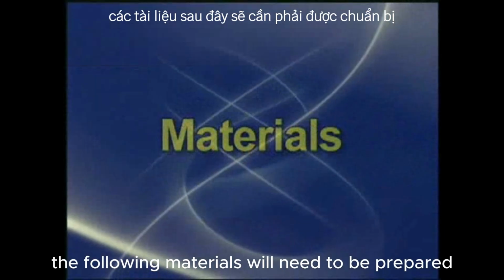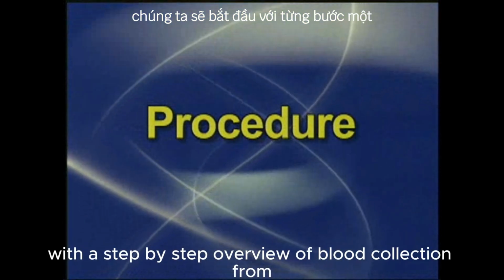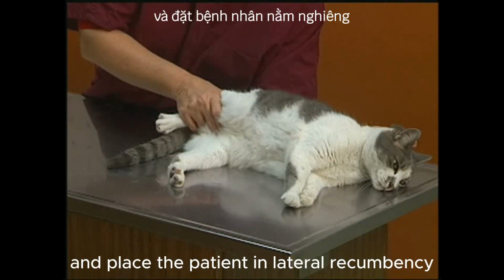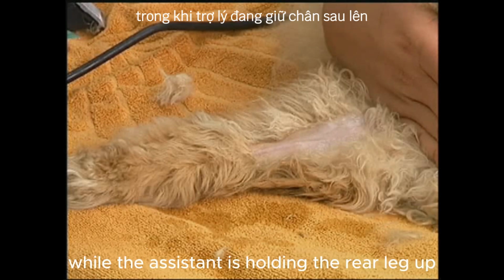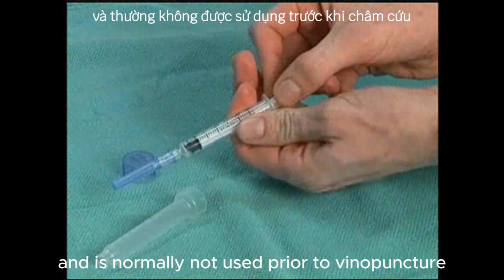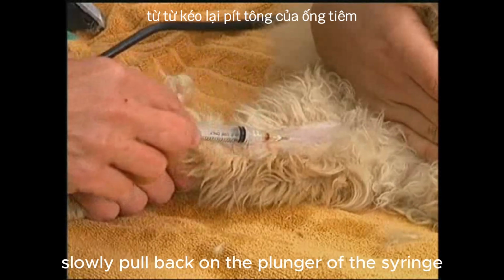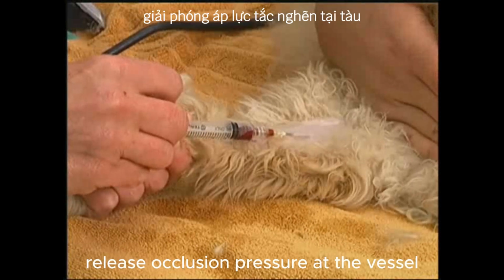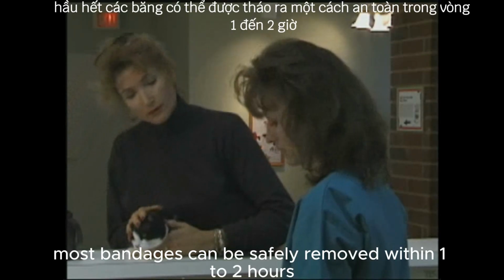Feline Femoral Vein - Tĩnh mạch đùi ở mèo sub